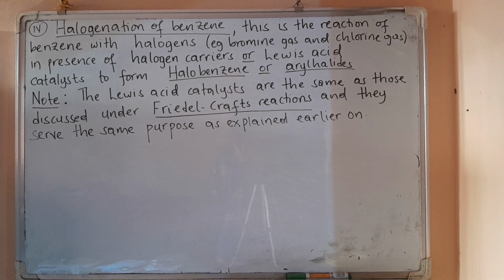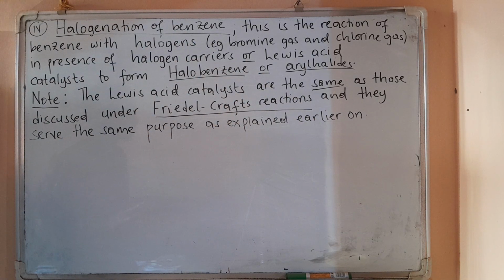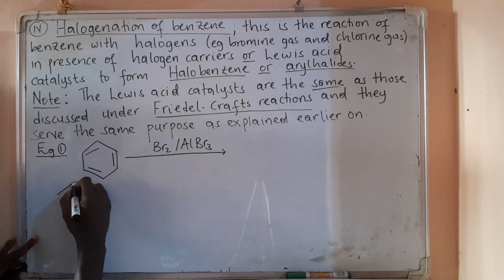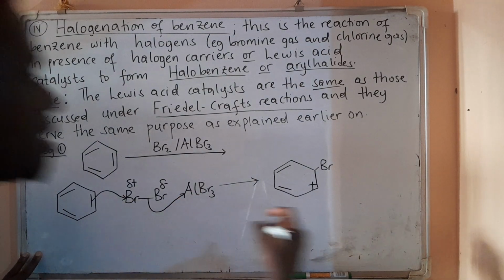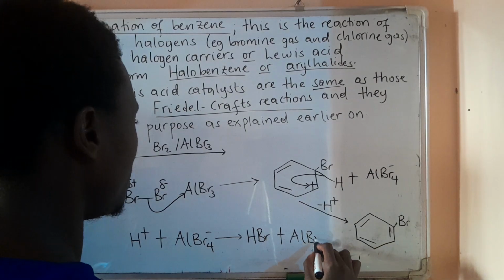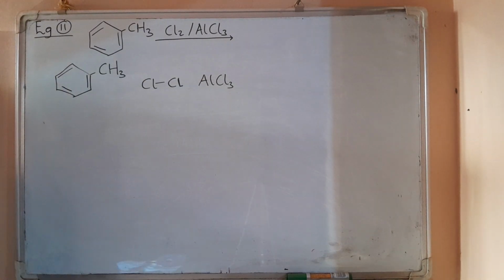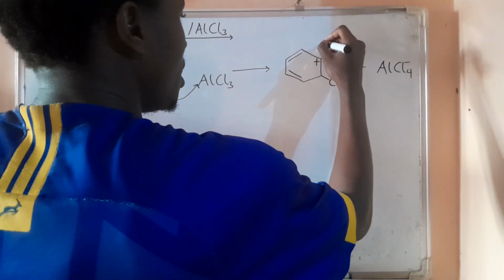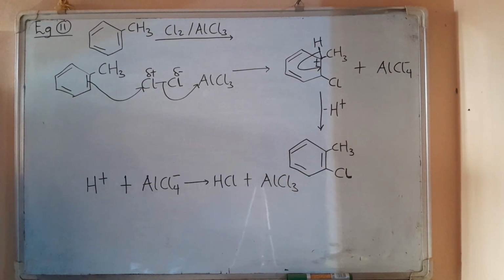Halogenation of benzene I Part 15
We explore the chemistry of benzene and its derivatives. This video is suitable for students in S5 and S6 who are offering Chemistry as part of their subject combination. Preparative techniques, Properties of benzene,  and reactions of benzene are all covered in this context